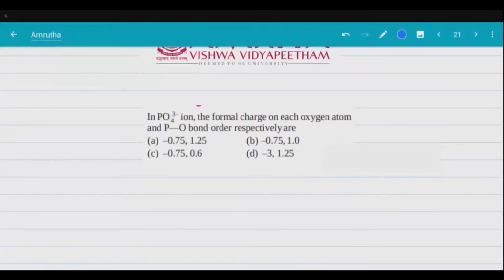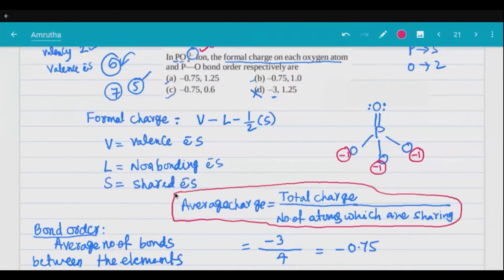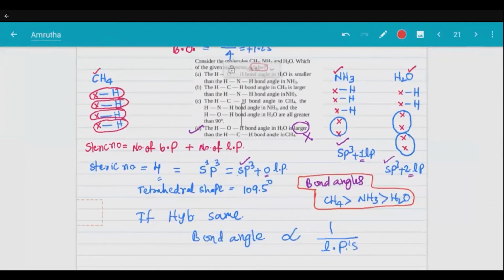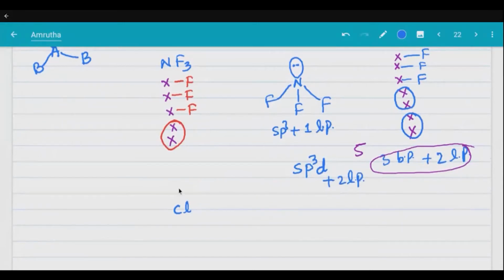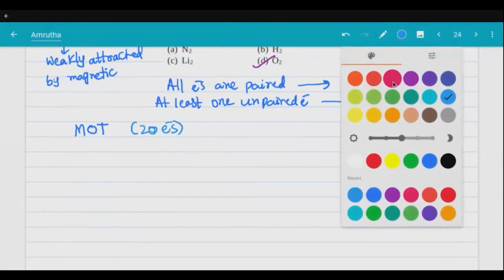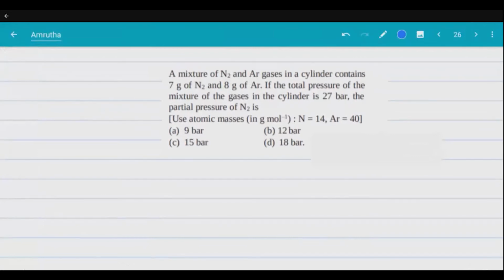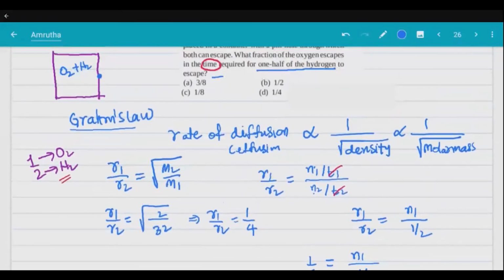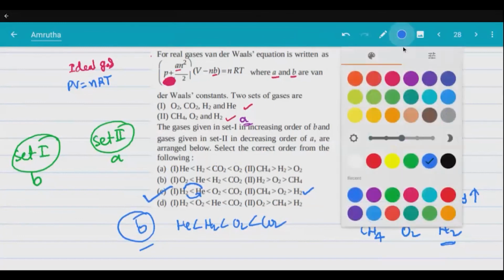Chemical bonding and molecular structure, Gaseous structure, and Thermodynamics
Tune into the online session on Chemistry-related JEE crash course topics: Chemical bonding and molecular structure, Gaseous structure, and Thermodynamics in an expert series by Amrita Vishwa Vidyapeetham.